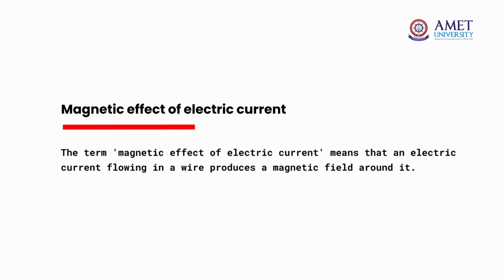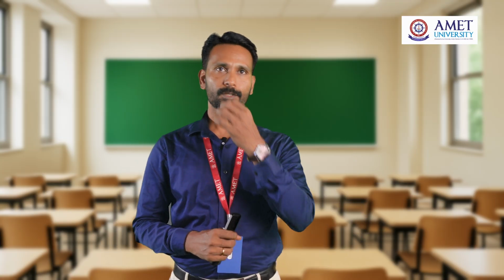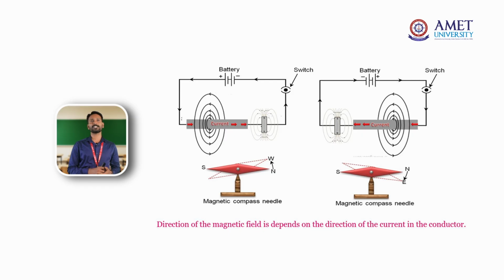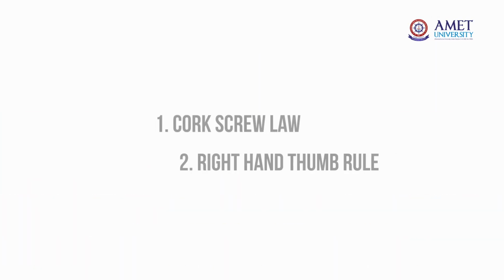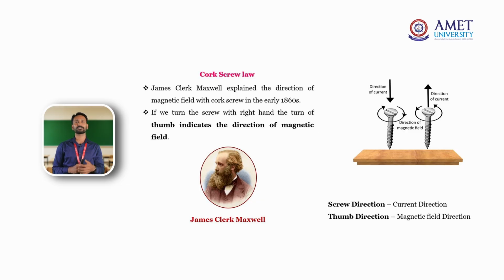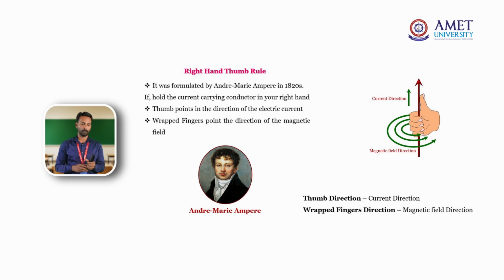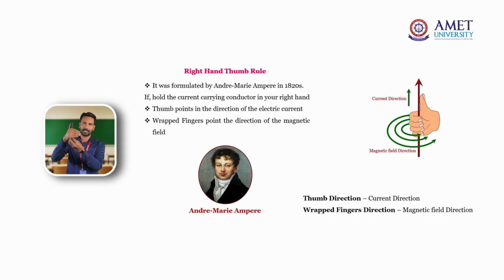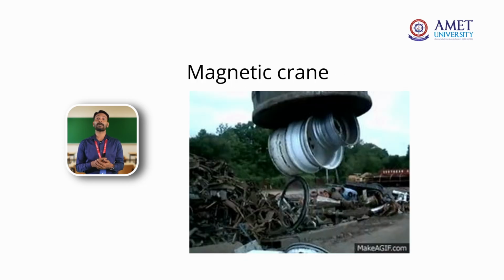Magnetic Effect of ELectric current